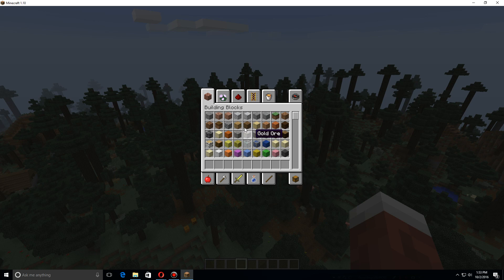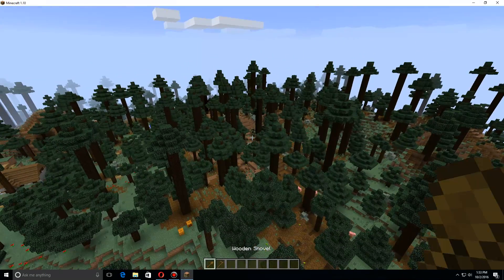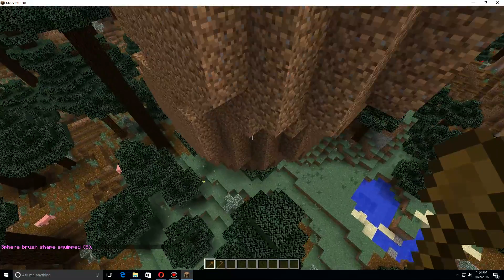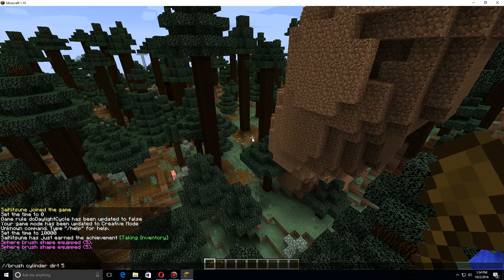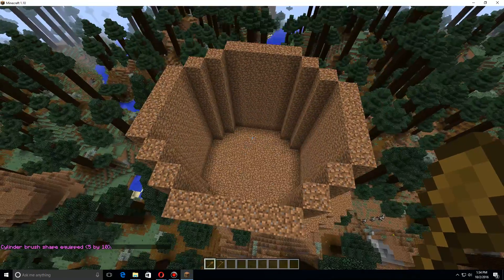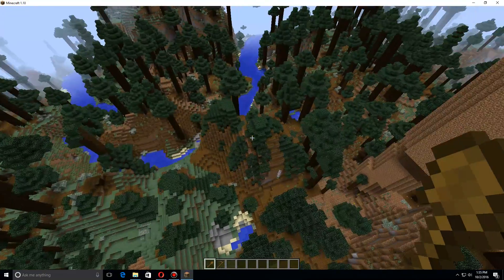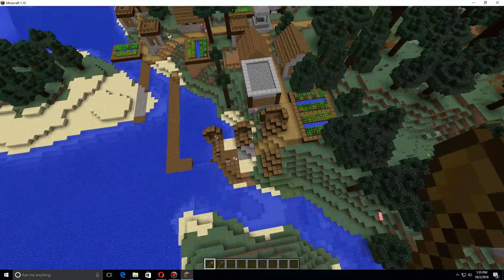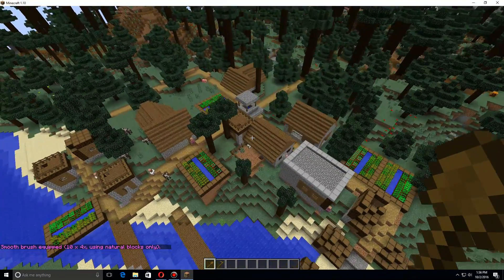How to Use the World Edit Brushes - Minecraft Java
This tutorial will show you how to use the brush tool in World Edit to allow for quick and easy building with any blocks!

Commands:
//brush sphere "block" "radius" - Switch to the sphere brush tool.
//brush sphere -h "block" "radius" - Switch to the hollow sphere brush tool.
//brush cylinder "block" "radius" "height" - Switch to the cylinder brush tool.
//brush cylinder -h "block" "radius" "height" - Switch to the hollow cylinder brush tool.
//brush smooth "radius" - Smooths the region.
//brush smooth -n "radius" - Smooth the region, but ignores non-natural blocks.